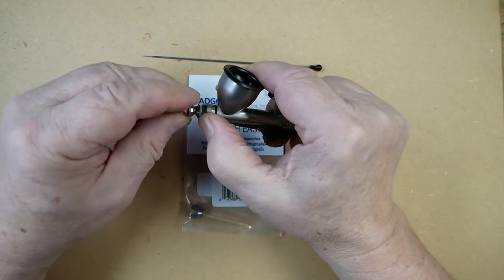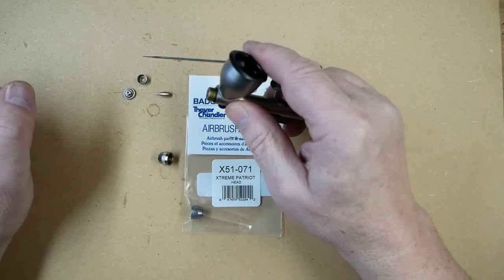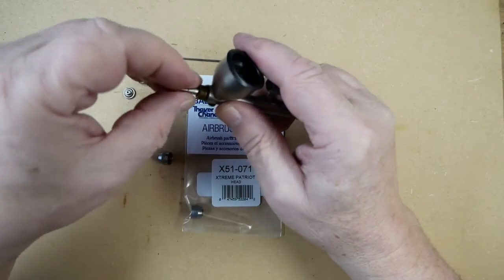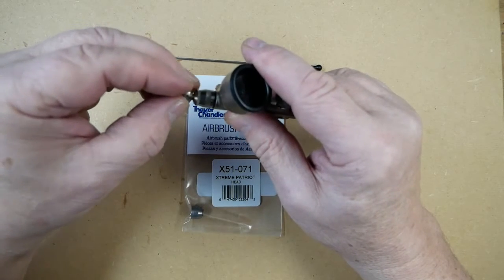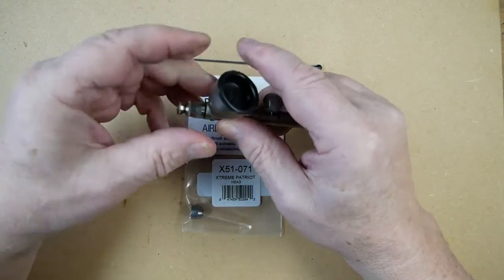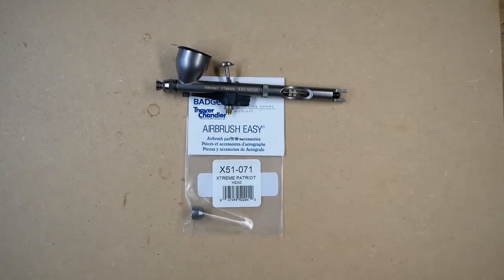Badger Patriot Xtreme Head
Badger Airbrush Xtreme Patriot 105 Head, the part number, removal and refitting to the airbrush,

BADGER XTREME 105
If you've been looking for an easy to use, workhorse brush for detailed spraying, you've found it! The Badger Extreme Patriot 105 airbrush has the following features:
The NEW High Roller Trigger (also available separately, part # BAD-50-019HR, fits all Badger airbrushes) is super responsive and will allow you ultimate control of your paint flow for detailed spraying.
The Xtreme Patriot has a stainless steel needle with an elongated linear air flow design, which enables microscopic atomization (micro-dots). But it also has a reasonably robust .3 nozzle tip that enables incredibly smooth spraying of even the most difficult of media colour, WHITE! Whether acrylic, enamel, lacquer, urethane – it doesn’t matter – this airbrush sprays white better, smoother, and easier than any other airbrush! And any airbrush artist can tell you there is nothing more difficult to spray with an airbrush than white – especially in detail applications.
The finer elongated linear air flow angle of the Xtreme’s needle in concert with the Xtreme’s .3 aperture nozzle facilitate what maybe the most versatile spray pattern range of any airbrush on the market. The produced micro-dots, resulting from the elongated linear airflow angle, coupled with the “robust” media friendly .3 nozzle aperture allow the Xtreme Patriot 105 to produce legitimate hair line patterns to dense 2½” wide spray patterns. This means artists, whether needing micro-detail or general coverage, may now be able to do both proficiently with just one airbrush. The Xtreme Patriot 105 is more than likely to meet their need as well as, if not better than, switching between a micro-detail and general purpose airbrush. Almost any capable artists will tell you that’d be amazing, and enormously time saving.
The atomization combined with the angle of the tip parts gives it a very fine, controlled spray. The tip of your needle is exposed when the trigger isn't pulled back, so you'll want to use the provided protective tip cover and protective case when you're not using the airbrush. We also recommend keeping an extra needle on hand just in case. The exposed tip is a good thing though, you'll find that the paint doesn't collect on the tip like it can with a needle cap.
dark ice' body coating is easy to clean and is a cool gunmetal grey with a satin finish.
Torpedo Nozzle Tip' super-quick and easy tip-dry removal if your paint has a tendency to dry on the tip.
NEW Precision Air Control Dial enables fine tuning of your airflow for varied spray pattern effects. This can allow you to go slower while doing detail work or achieve effects such as stippling.

All parts for the Badger Patriot 105 can be purchased from our store in the UK including the head for the Xtreme Patriot